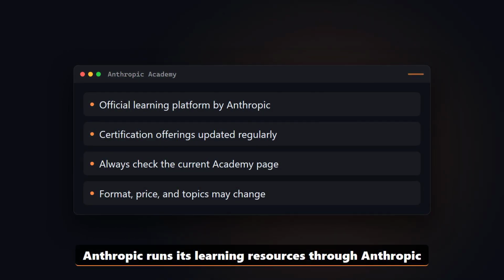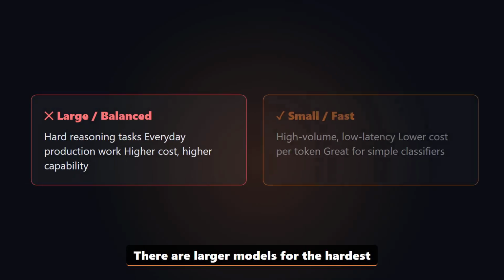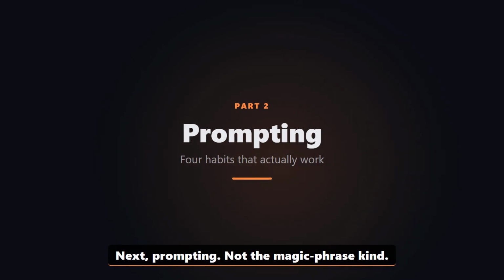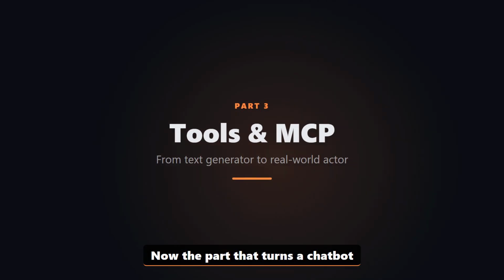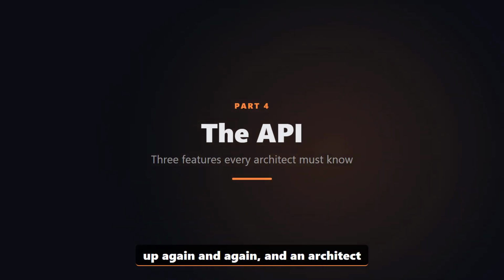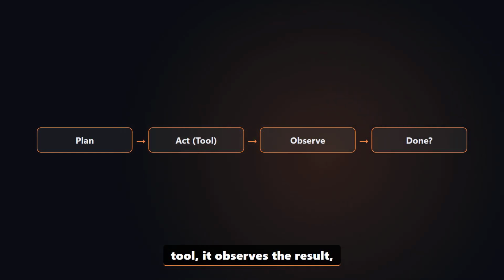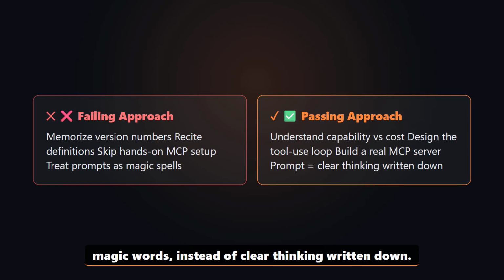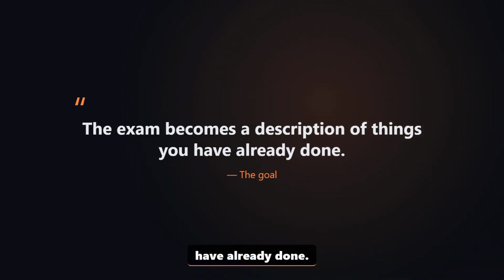The $99 Claude Architect Exam: What It Actually Tests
There's a Claude "architect" credential that costs around $99 — and most people who sit it fail, because they prepared for the wrong things. This is the honest map of what it actually tests.

No hype. We walk through the durable skills behind a Claude architect-level credential: picking the right model for cost and quality, where Claude actually lives (the apps, Claude Code, the API), prompting that genuinely works, tools and MCP, the three API features you have to know, designing agents that don't wander off, the mistakes that quietly fail people, and a simple two-week study plan.

Learn the real thing, and the exam stops being something you cram for — it becomes a description of work you've already done.

⚠️ Certification offerings change. Before you pay for anything, open the current Anthropic Academy page and check the real format, price, and topics yourself.

CHAPTERS
0:00 The $99 exam most people fail
0:17 What the exam really tests
0:57 How Claude works — models & where it lives
1:43 Prompting that actually works
2:26 Tools and MCP
3:03 The API: tool use, caching, thinking
3:43 Designing agents
4:18 Common mistakes that fail people
4:45 A two-week study plan
5:17 Recap & next steps

💬 Questions after your first session? Drop them in the comments — they shape future episodes.